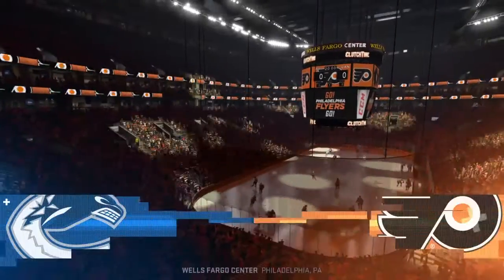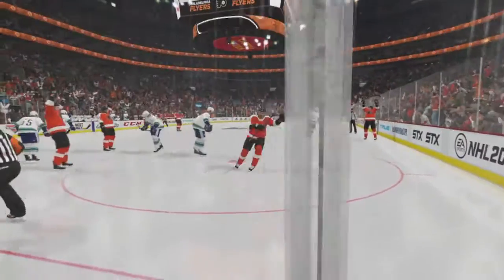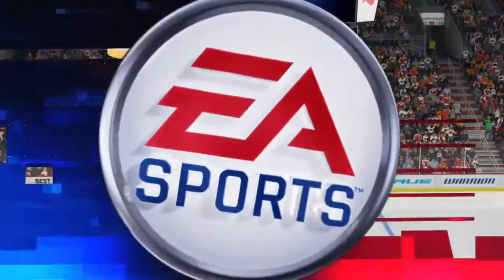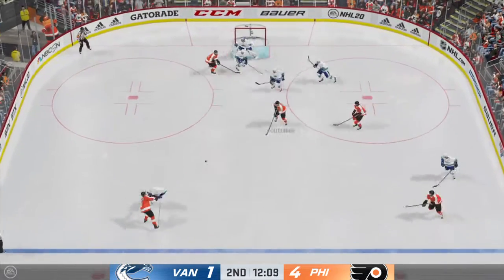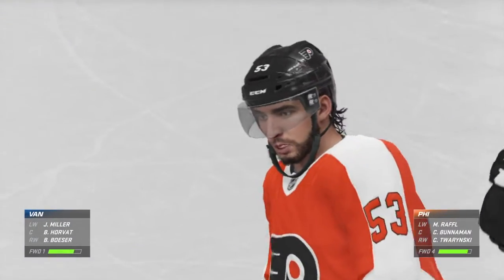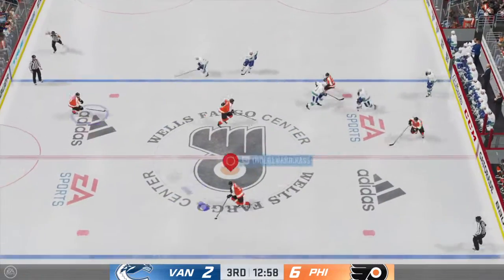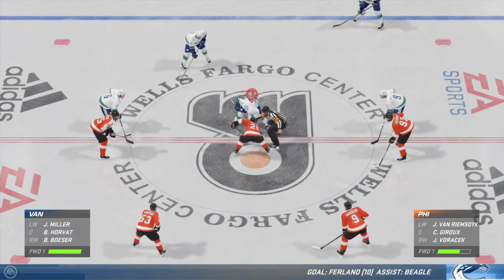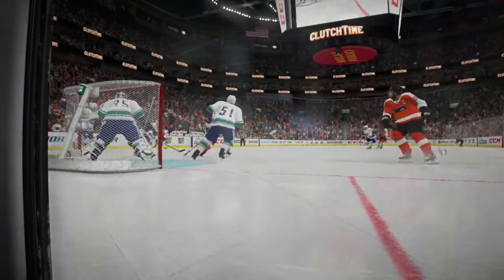NHL 20 PS4. 2019-2020 REGULAR SEASON 11.25.2019: Vancouver CANUCKS VS Philadelphia FLYERS !